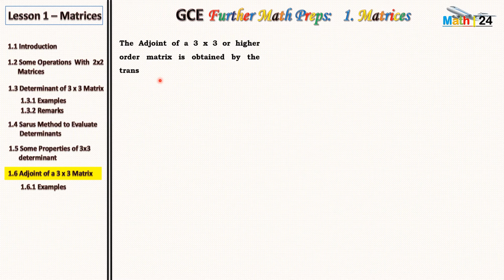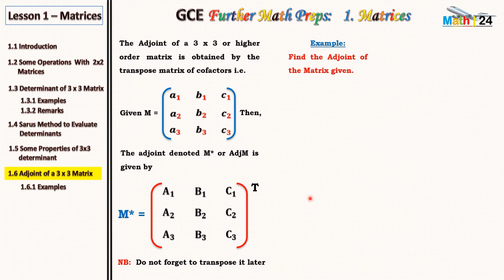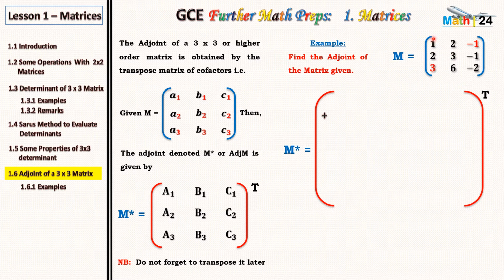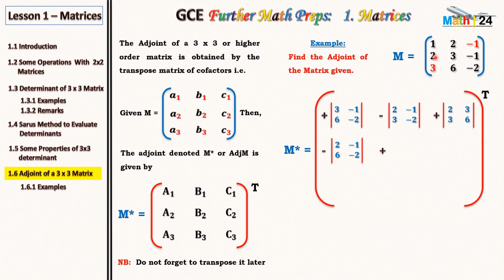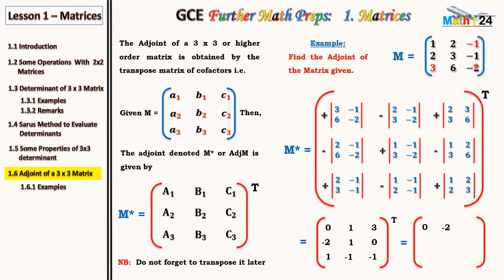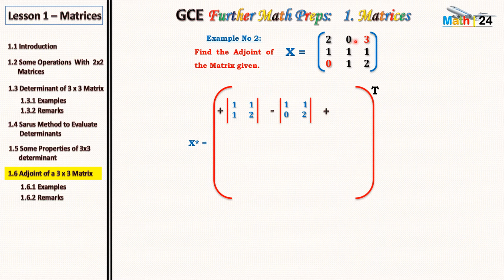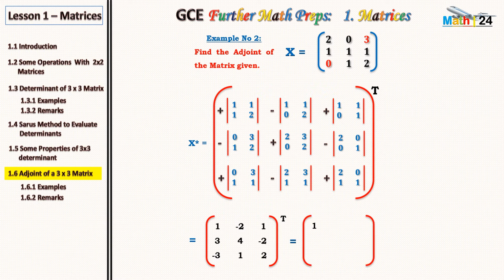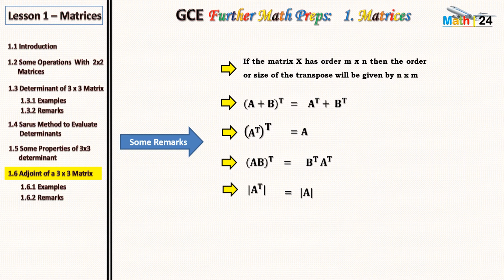GCE AL F Math 1C Adjoint of 3 x 3 Matrix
Additional Maths
Further Maths